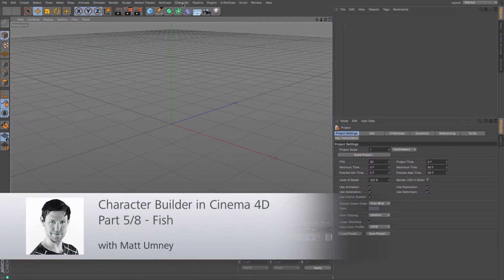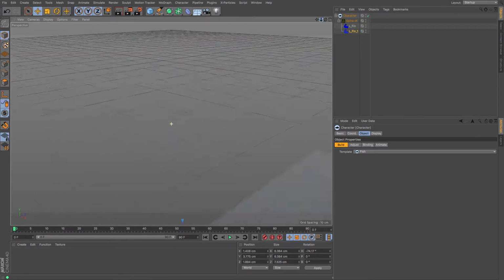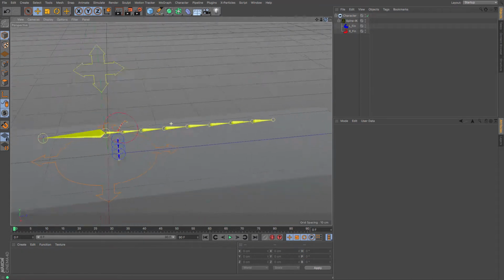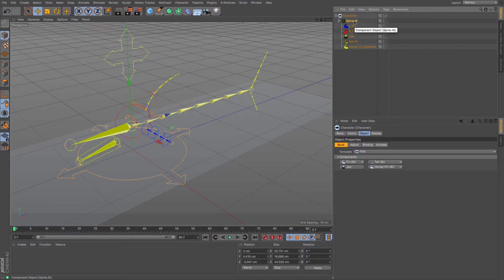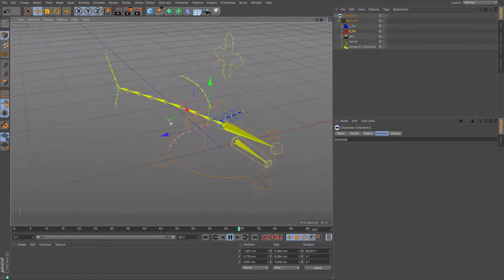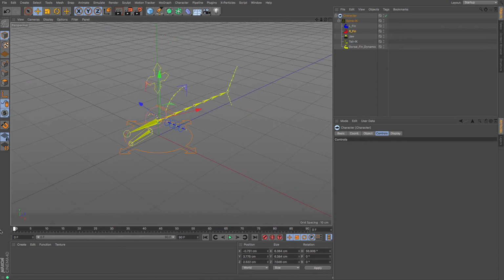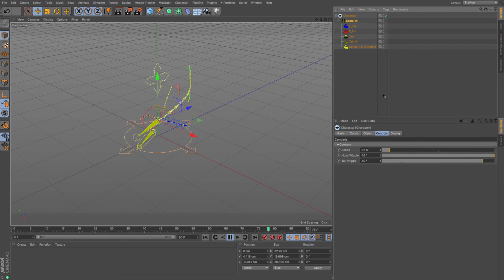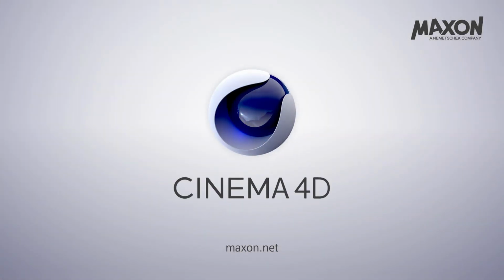Cinema 4D Tutorial - Character Builder Fish Rig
A dive into Cinema 4D's Character Builder fish rig and how it can self-animate.